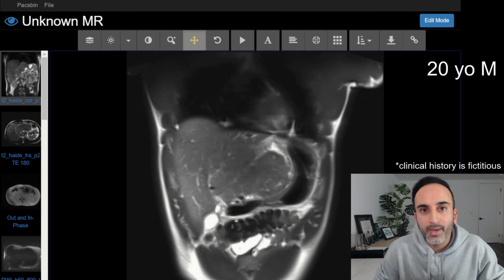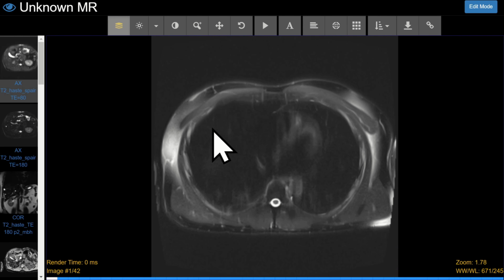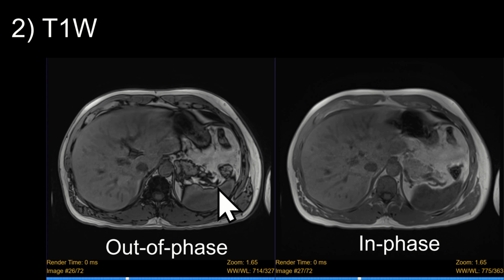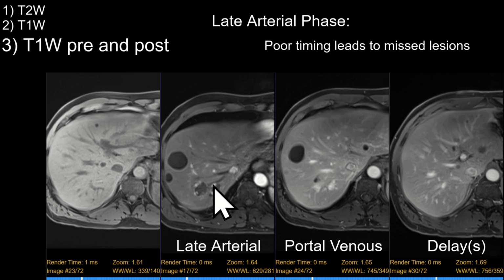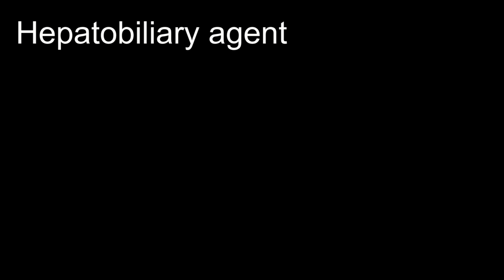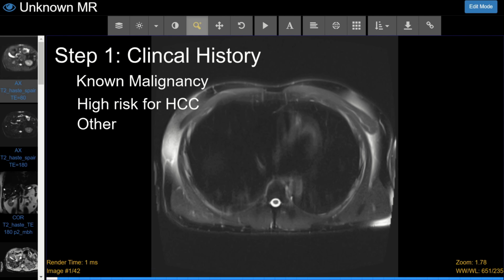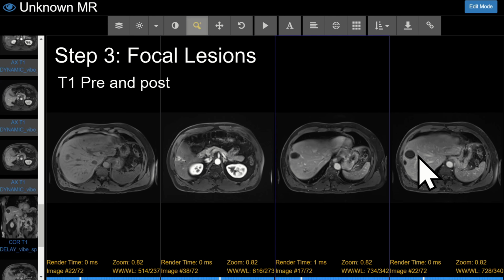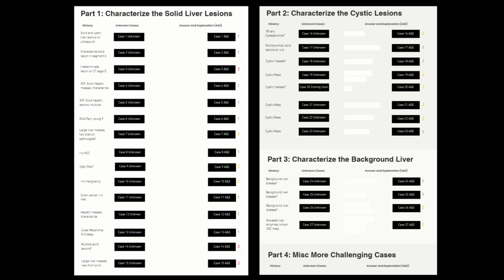Introduction to Liver MRI: Approach and Case-Based Course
Everything you need to know to start to read liver MRI w/ important pathologies in our case-based course

Introductory Video: Typical protocol and what to use each sequence for (4:40), Contrast agents including hepatospecific/primovist (16:15), Approach to liver MRI (20:03), Case Answer (26:27)

Cases in course cover: characterizing solid liver lesions, characterizing cystic lesions, diffuse liver diseases, and more challenging cases.